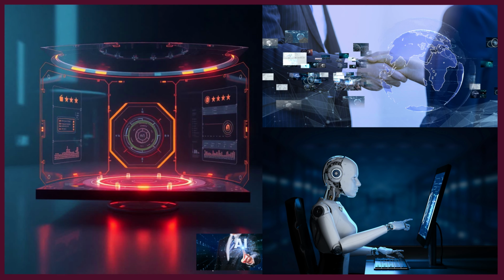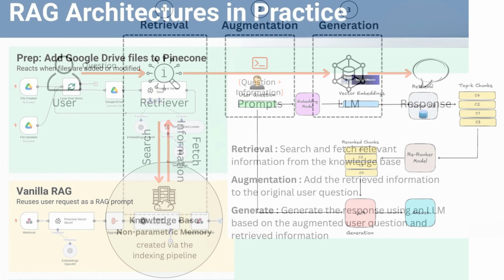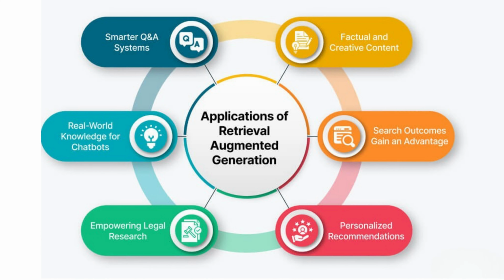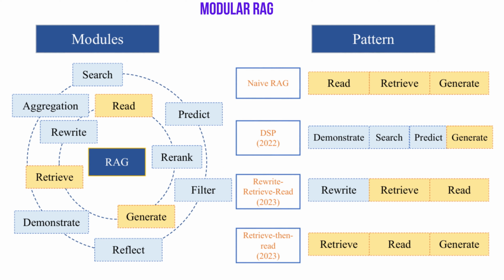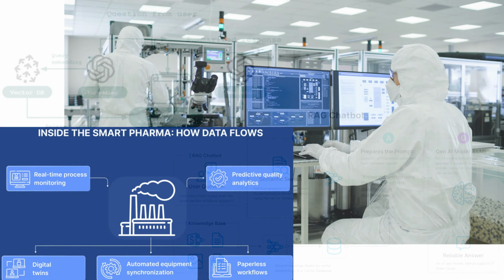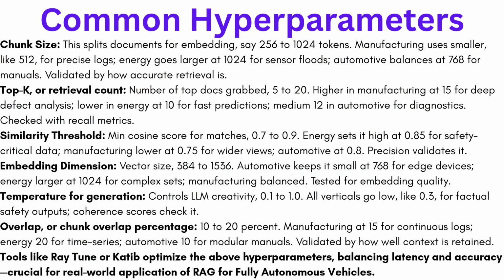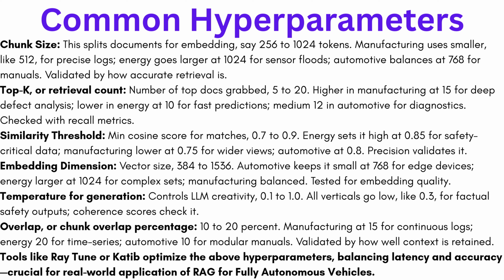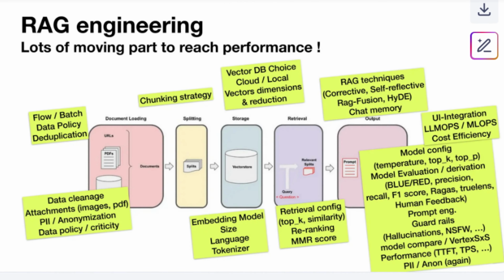AI New Frontiers Episode 3 : Unlocking RAG The Future of AI Knowledge Retrieval in 2025 Deep Dive.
🌐 Welcome to AI Insights Hub! 🌐 Dive deep into Retrieval-Augmented Generation (RAG), the revolutionary AI framework transforming large language models (LLMs) in 2025! In this long-form tutorial, we explore what RAG is, how it works by integrating external knowledge retrieval with text generation, and its real-world applications in AI and Industry 4.0.
📌 What You'll Learn:

Core Concept of RAG: How it enhances LLMs with retrieval, augmentation, and generation.
Key Applications: Question-answering systems, content creation, chatbots, specialized domains, and personalized recommendations.
Industry 4.0 Use Cases: Quality control in smart factories (e.g., Siemens), predictive maintenance in smart grids (e.g., GE), and diagnostics in connected vehicles (e.g., SEAT/Airbus).
Hyperparameters: Tune chunk size, top-k, similarity threshold, embedding dimension, temperature, and overlap for manufacturing, energy, and automotive verticals.
RAG Variants: Explore Naive, Advanced, Modular, Agentic, Self-RAG, Adaptive, and Multimodal RAG models.

🎥 Timestamps:

0:00 - Introduction
0:30 - What is RAG? Core Concept Explained
3:00 - Key AI Applications of RAG
6:00 - RAG in Industry 4.0: Real-World Impact
10:00 - Key Hyperparameters for RAG Models
13:30 - 7 Variants of RAG in 2025
16:30 - Outro & Call to Action

🔧 Perfect For: Data scientists, AI developers, and tech enthusiasts interested in deep learning, LLMs, and Vision Transformer models.
What AI topic should we cover next? Let's shape the future of AI together!
📚 Resources: Tools like Ray Tune and Katib for optimization.